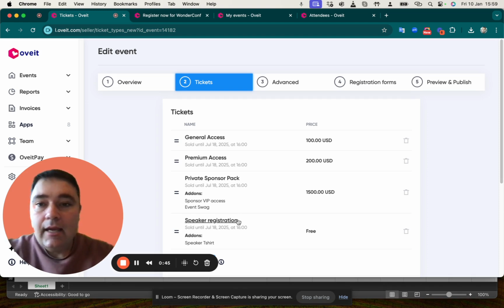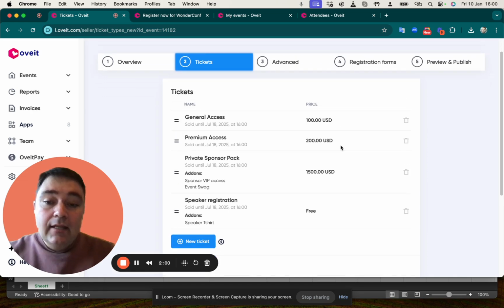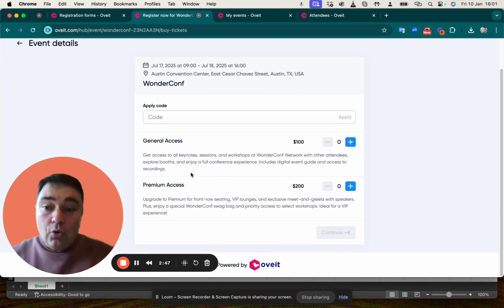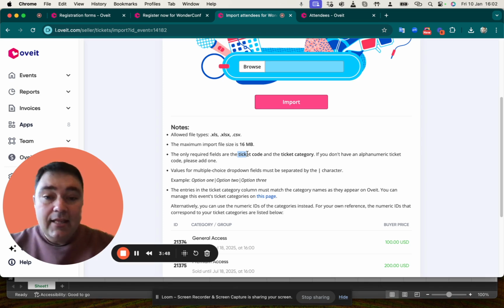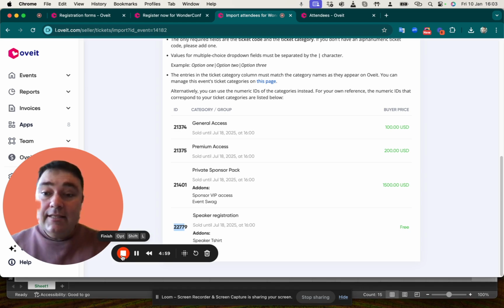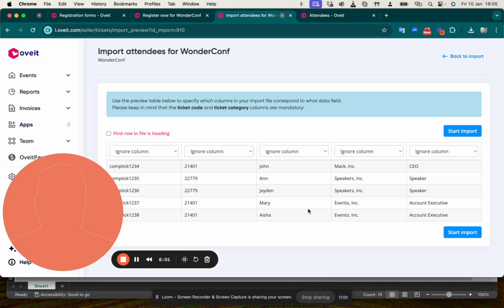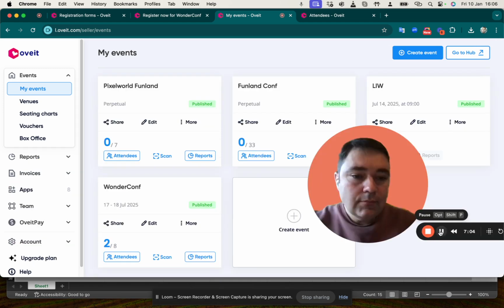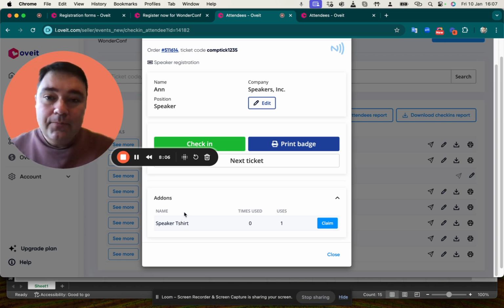How to Import Sponsors, Complimentary, and Speakers' Tickets in Oveit: A Step-by-Step Guide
Learn how to easily import sponsor, speaker, and complimentary tickets in Oveit with this step-by-step guide! Save time and provide a VIP experience for your attendees with our ticket import feature. Follow along as we walk through setting up ticket categories, preparing import files, and managing your imported tickets.

Chapters:
0:00 - Introduction: Why Import Tickets in Oveit
0:28 - Understanding Ticket Types (Sponsors, Speakers, Complimentary)
2:22 - Preparing Your Ticket Import File
3:10 - Step-by-Step: Importing Tickets in Oveit
6:07 - Managing Imported Tickets and Addons
8:06 - Conclusion: Save Time and Enhance Attendee Experience